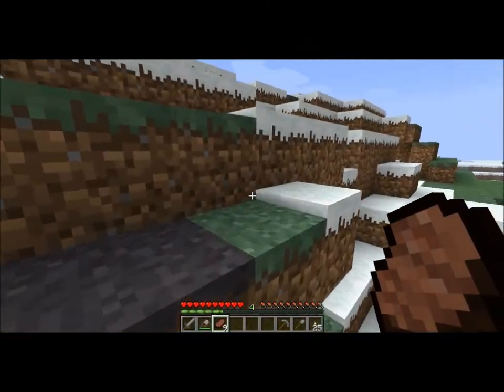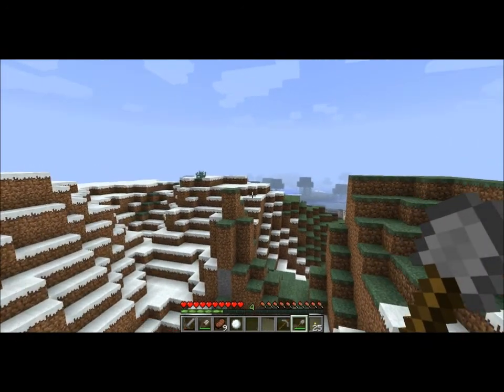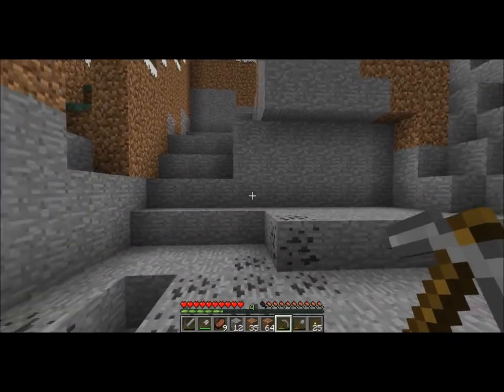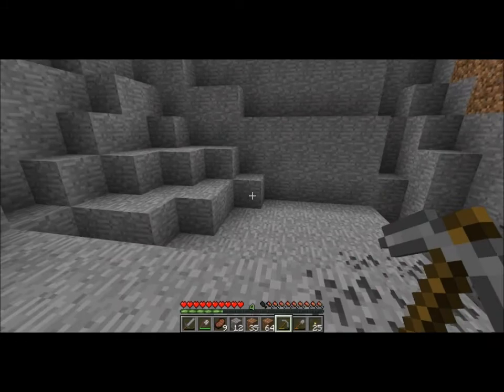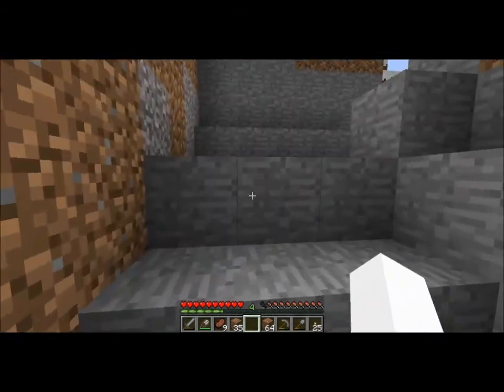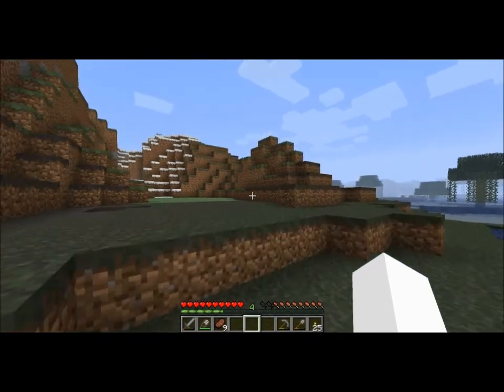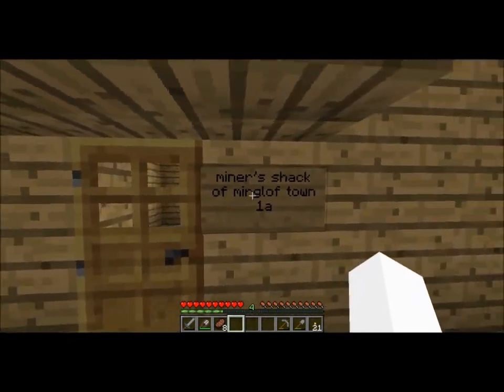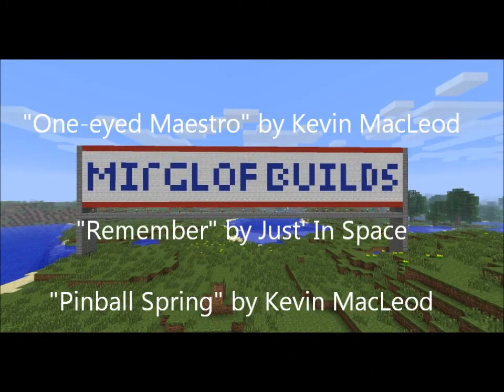Minecraft Mirglof builds [05] Quarry and miner shack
this video i make one more house and a place where i can get an abundant source of cobble stone.

if you would like to have your name on the miner shack just leave a comment in this video asking for me to do so, although remember, it is first come first serve.

"Remember" by Just' In Space